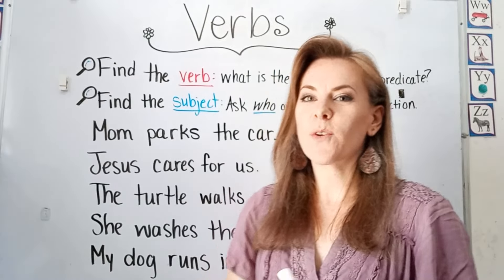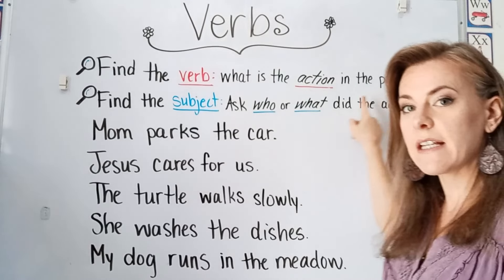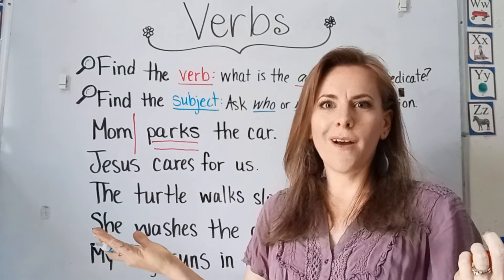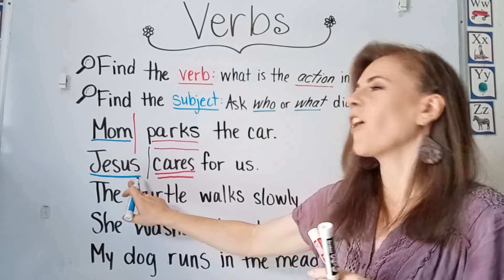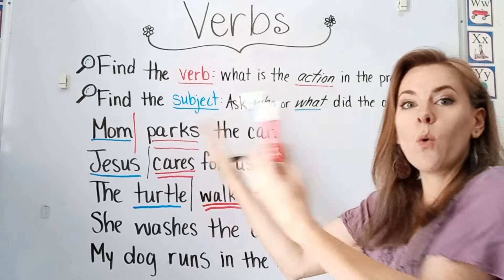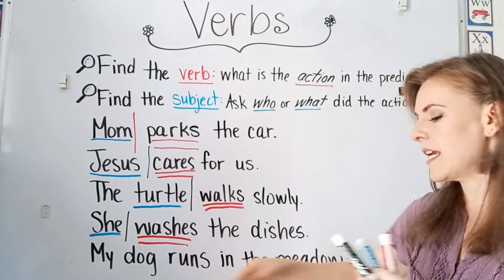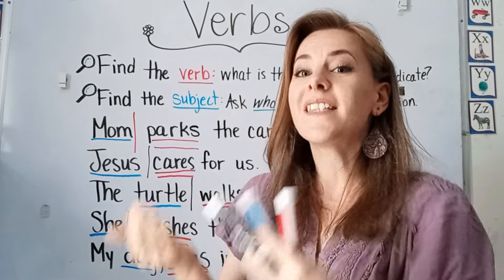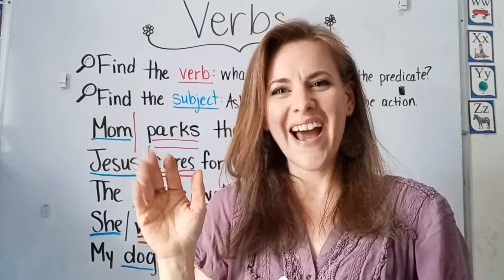Finding 🧐 the VERB with the SUBJECT in a Sentence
In previous videos we learned how to find the subject of our sentence. In this video you'll learn how to find the verb of the sentence, which will help you find the subject much easier.

Proverbs 11:2
When pride cometh, then cometh shame: but with the lowly is wisdom.